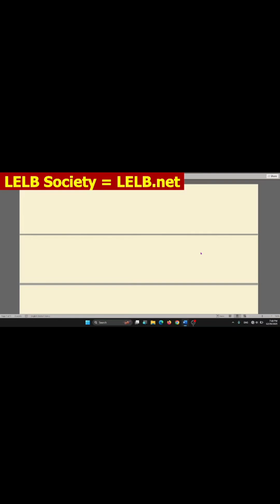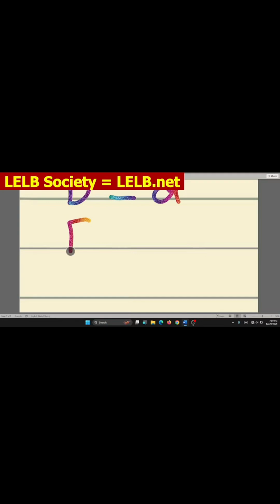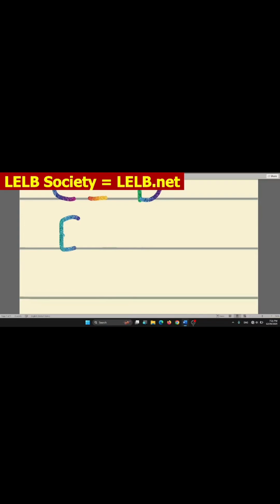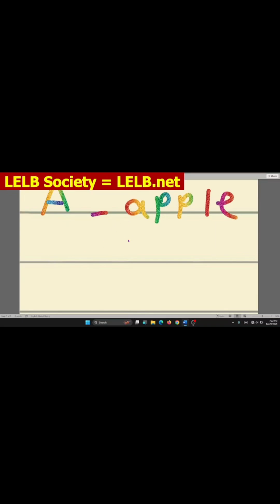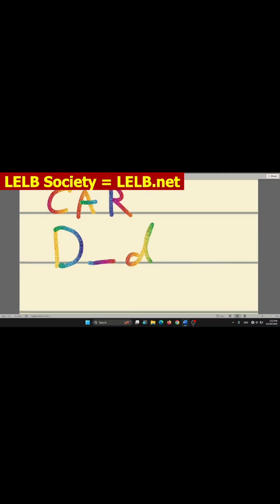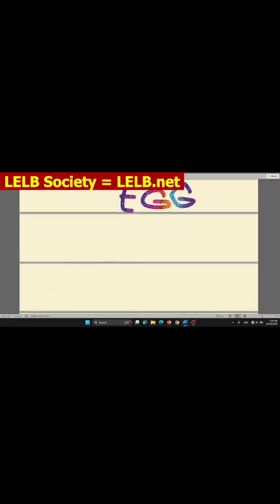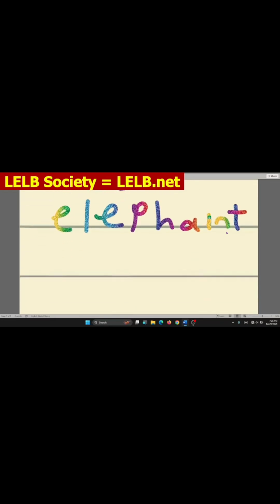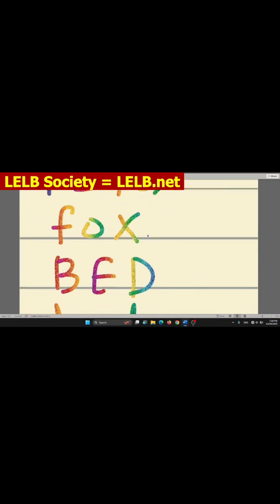English Alphabet for Kids – Lesson 3 (Letters E & F)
Welcome to Lesson 3 of our English alphabet course for children!
Today we will learn two important letters, E and F.
You will learn how they sound, how to pronounce them, how to write them, and new English words with pictures and activities.
Let’s begin!

Meet the Letters
Letter E
Uppercase: E

Lowercase: e

Sound:

/e/ as in “egg”

/iː/ as in “eat”
(For beginners, focus mainly on the short /e/ sound.)

Letter F
Uppercase: F

Lowercase: f

Sound: /f/ as in “fish”
(Soft air sound between your teeth and lips.)